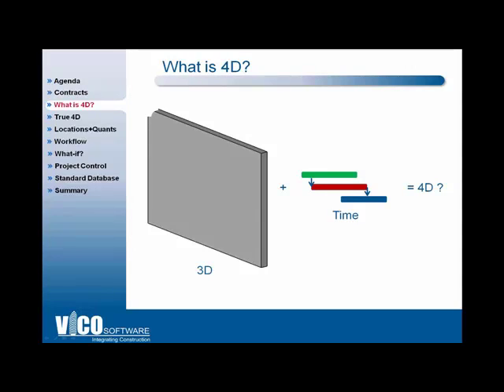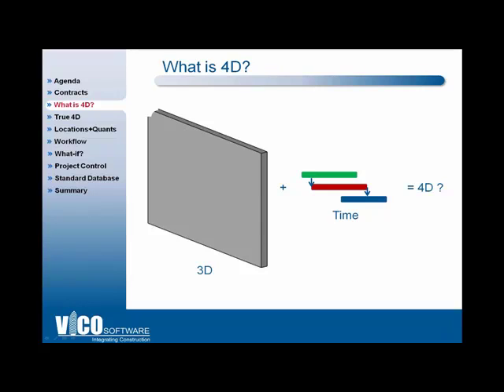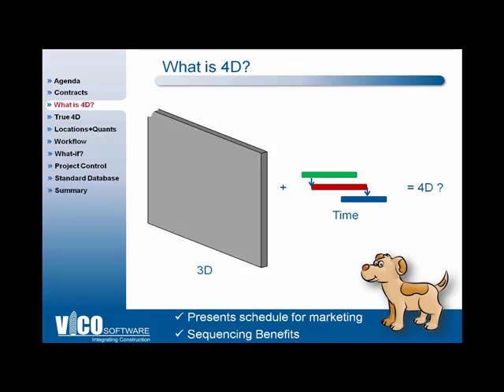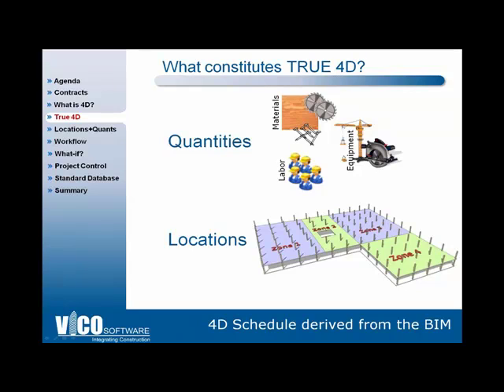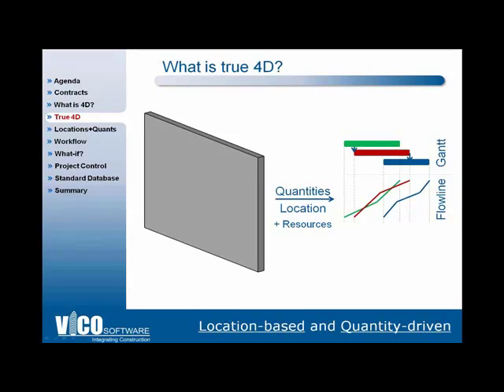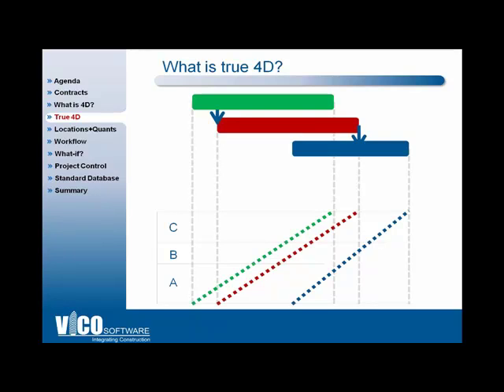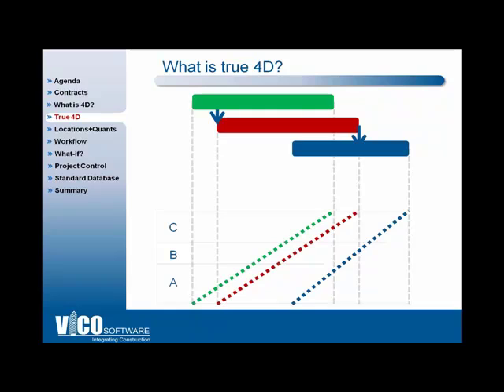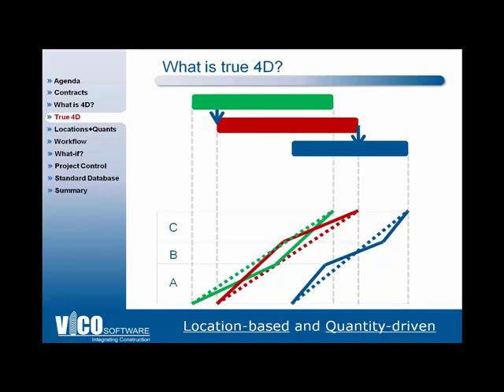True 4D BIM Schedules.mp4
True 4D BIM involves a derivation of construction-caliber quantities from the BIM geometry.  Quantities per location and crew productivity rates determine how quickly areas can be put together without interfering with other crews.